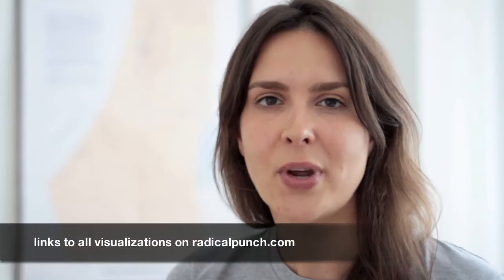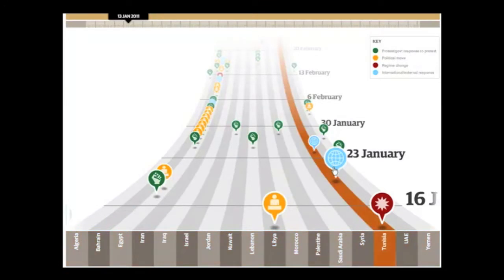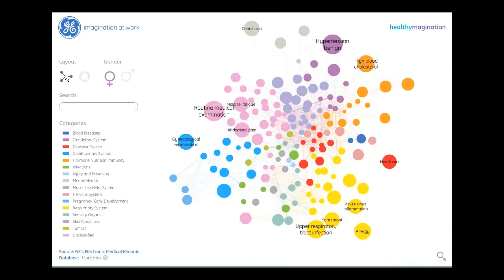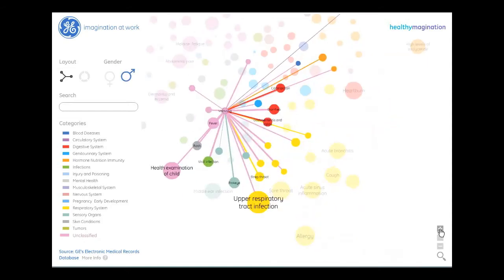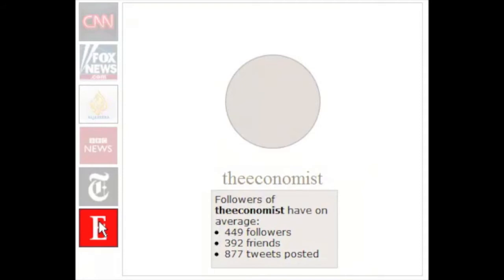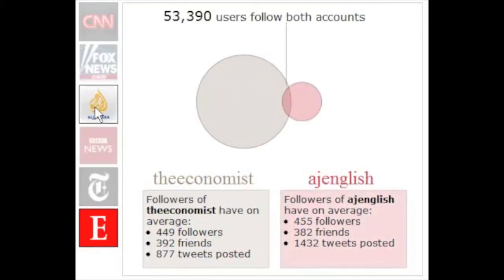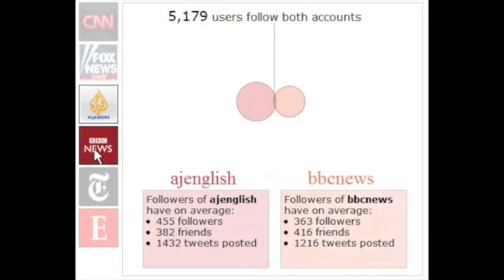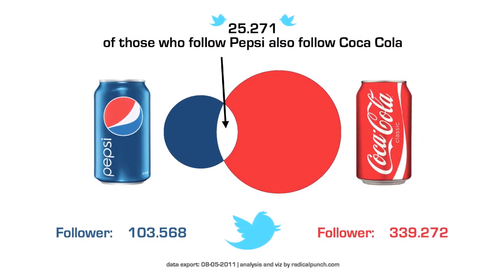The Beauty of Visualization | Radical Punch #2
We live in a world of information overload. Visualizations can reduce the complexity of data and help us to find the relevant patterns or, as we like to call it, the needle in the haystack. In this video, you can find awesome examples of visualizations that provide an insight into large datasets.